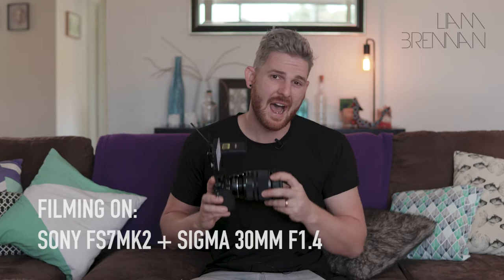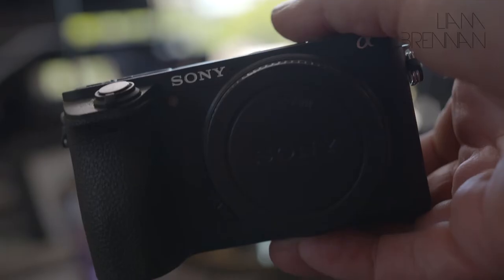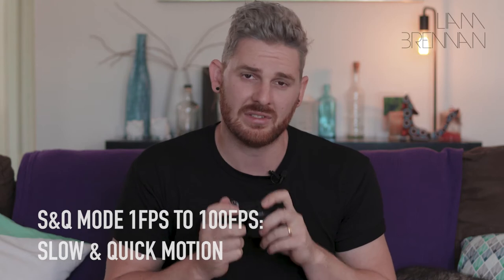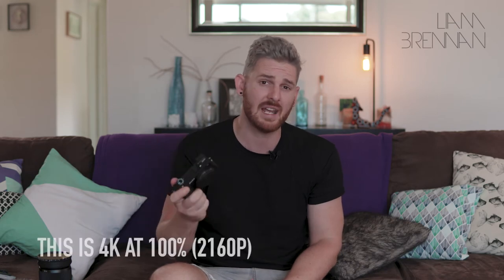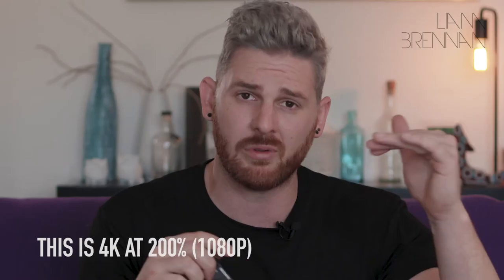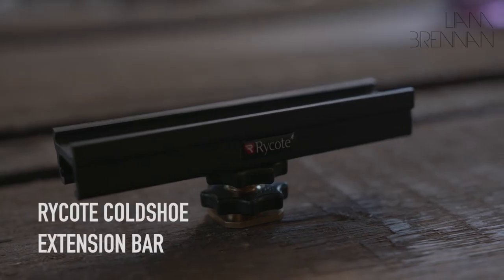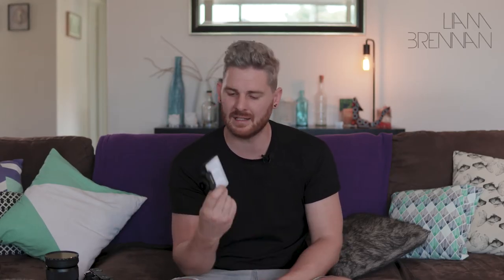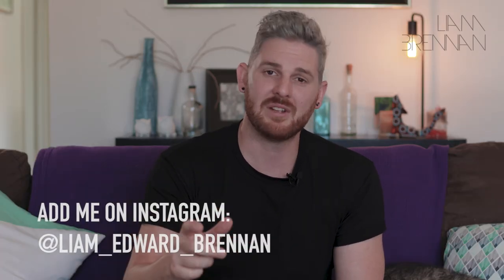CRUCIAL VIDEO RIG for Beginners, Video Journalists, Micro ENG Rig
Looking to get into Video and don't know what gear to get? Maybe you are a video Journalist and need a super handy little rig that can travel with you anywhere? Maybe you just need to know the best way to set up a DSLR for Run and Gun? I have got you sorted!

This has taken me YEARS to figure out what to get, and I have spent alot of money trying to get the right stuff, now with everything I know, hopefully I can help YOU out and get you on your way!